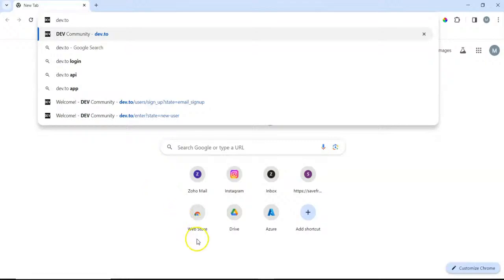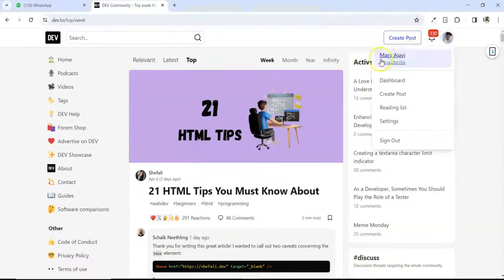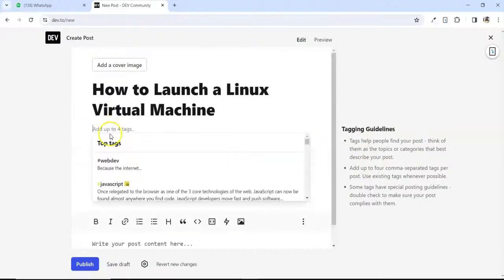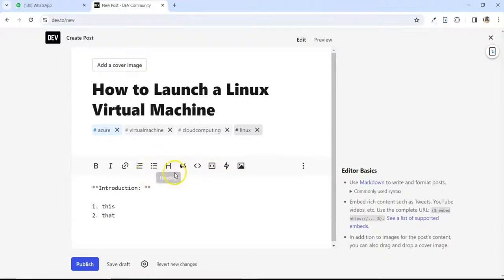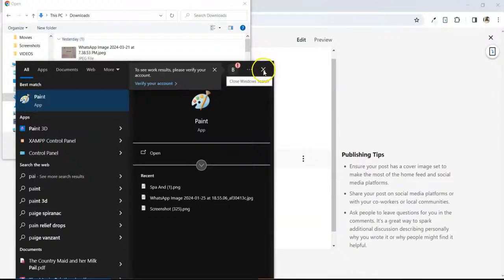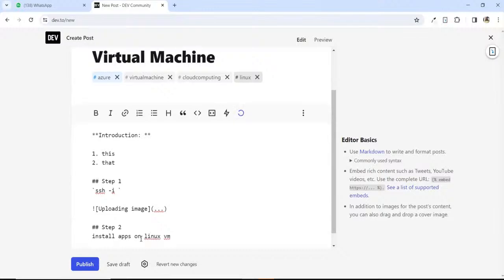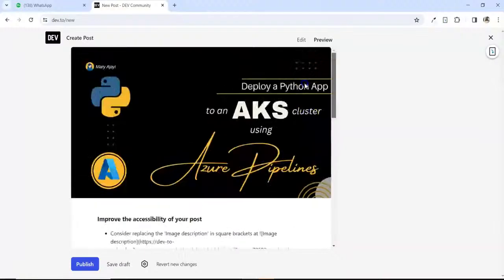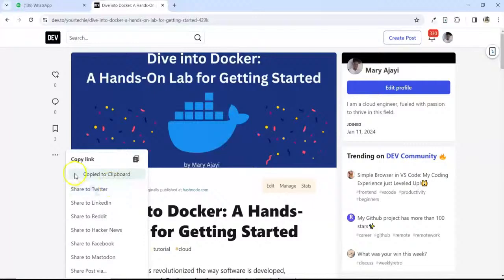🔴 [LIVE] How to Use Dev.to to Write Technical Articles as Your Cloud DevOps Portfolio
Are you a Cloud DevOps Engineer looking to build an impressive online portfolio?

Discover how to use Dev.to to write engaging technical articles that showcase your skills and experience.

Learn how to effectively document, share your knowledge, connect with the developer community, and boost your personal brand.